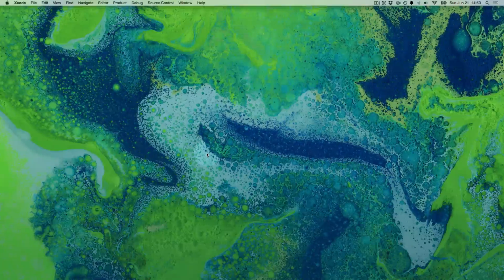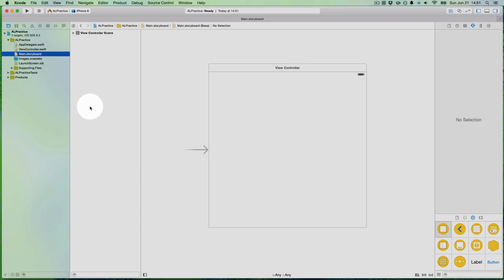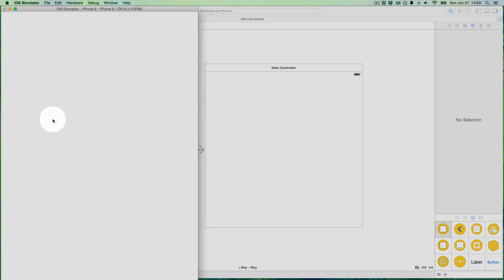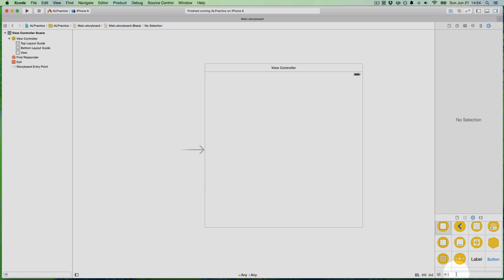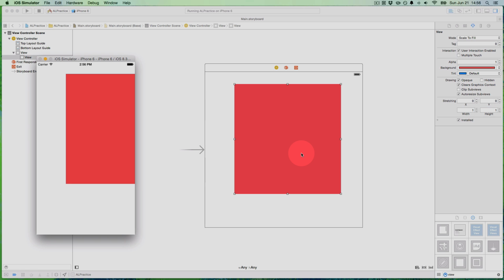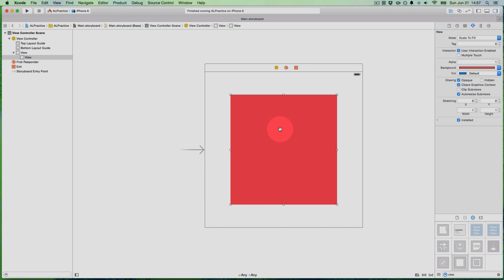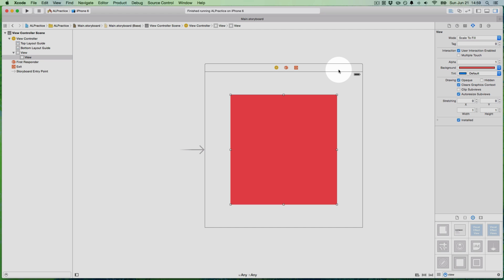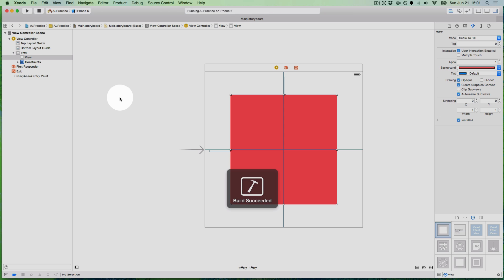Auto Layout, Part 2 - First Constraints